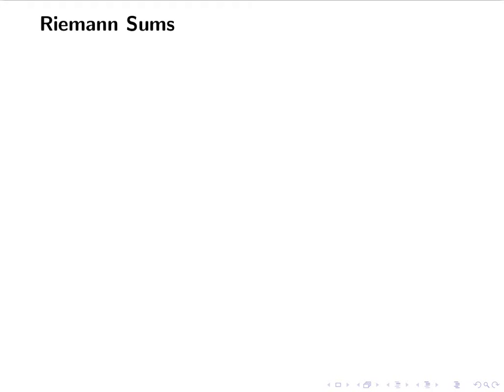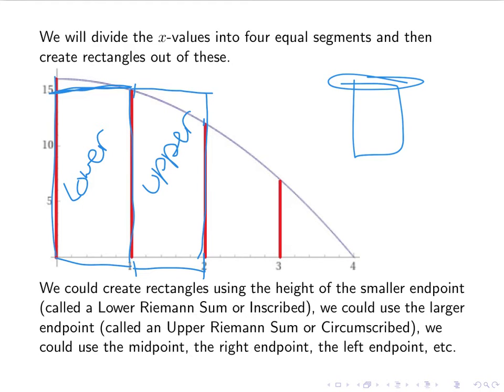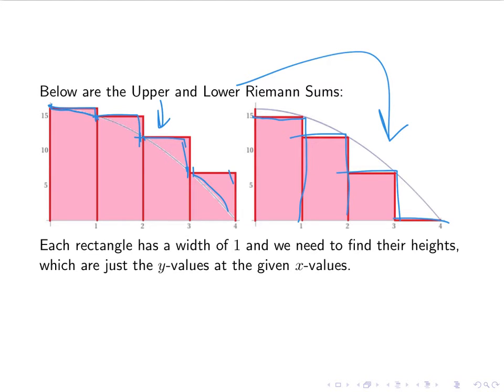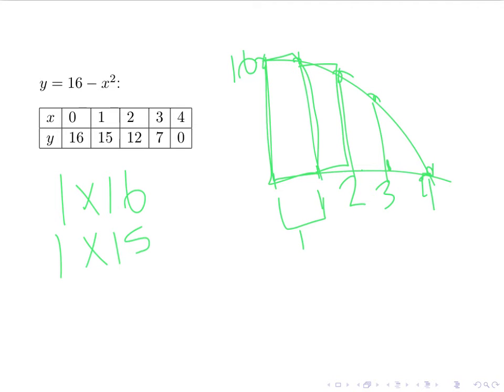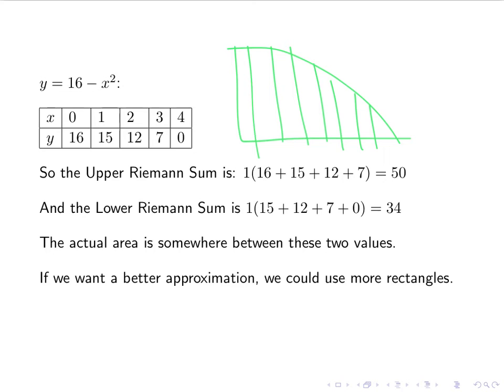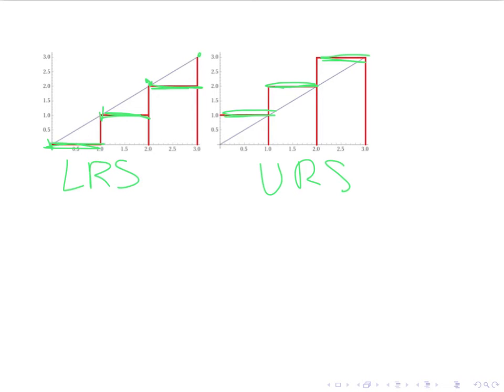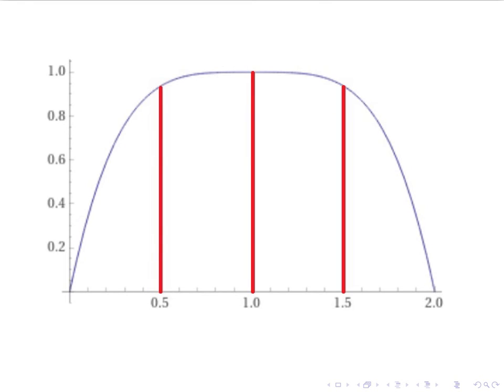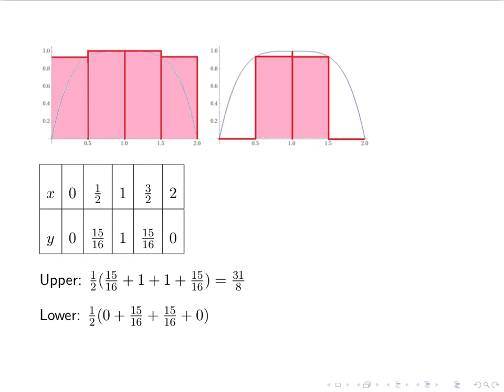Riemann Sums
Using Upper and Lower Riemann Sums to approximate area under the curve.